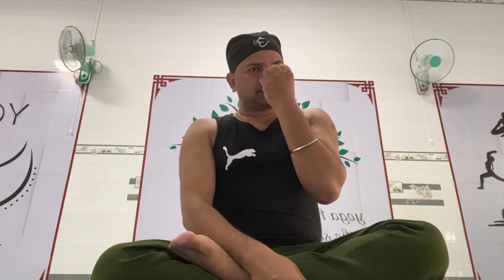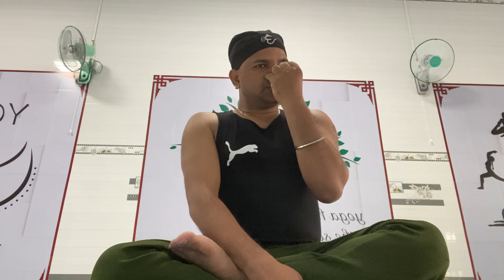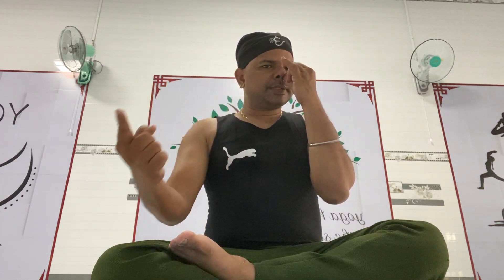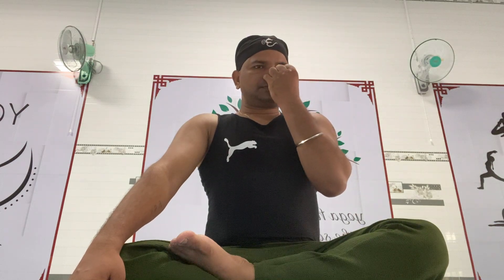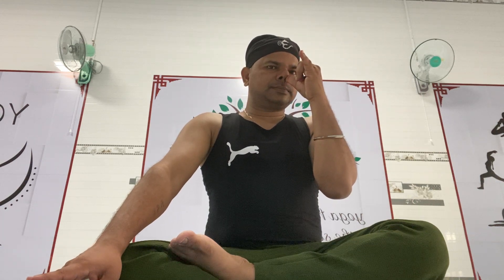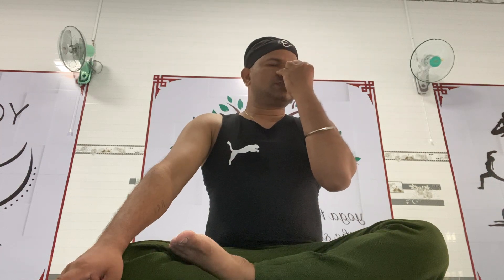Anulom vilom là gì? What is Anulom vilom?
Anu’ means ‘with ‘and ‘Loma’ means nostril hairs. ‘Vi’ means opposite (Viruddha). Hence, Anulom Vilom is also called as ‘inhalation and exhalation in opposite directions’.

The left nostril is said to symbolize the moon (also called as Chandra or Ida) and the right nostril symbolizes the Sun (also called as Surya or Pingla). As we all know, the Moon is cooler than the Sun. Using this analogy, breathing in through the Chandra (left) nostril has a cooling effect on the body and soul while breathing in through the Surya (right) nostril heats up the body and provides warmth. At any given time, it is said that we breathe only through one nostril. Ancient Indian Vedic treatises mention that when the process of breathing is happening through the left nostril, then peaceful, less energetic activities should be done. When the right nostril is dominating the breathing process, demanding and physical activities should be performed. The right nostril is said to be dominant when the sun rises in the morning and different hormonal reactions take place in the body. The left nostril is said to be dominant on going to bed at night.